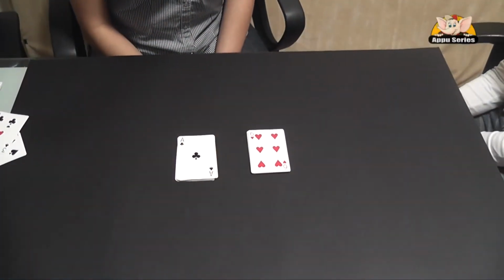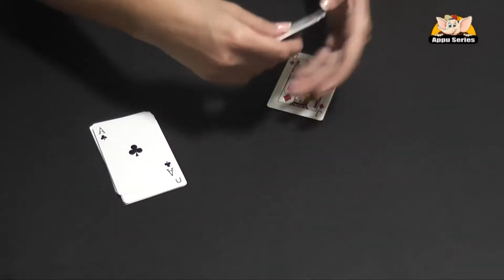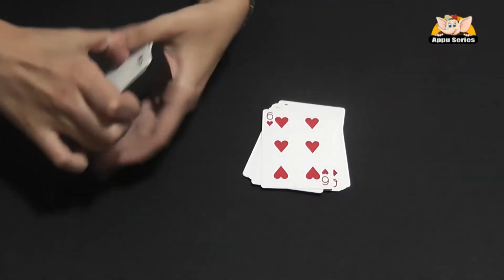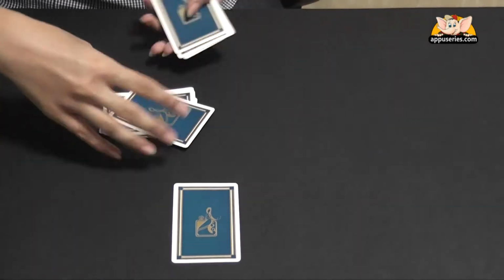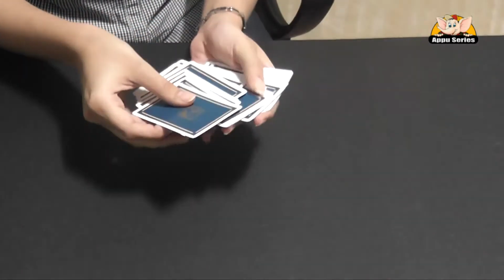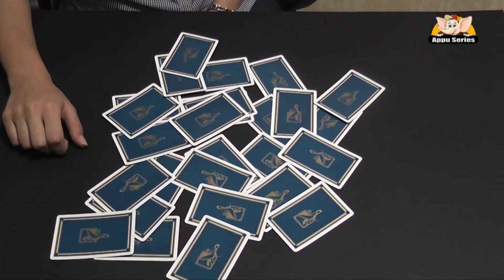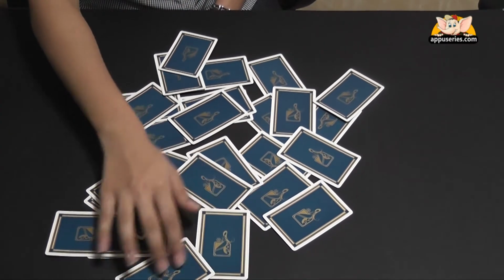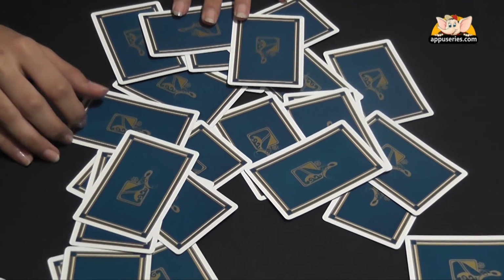Learn a Trick - Guess the Card Solution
Magic squares are not only magical, they're also mathematical. Watch this video to know how you can use your mathematical skills... Here is an absolutely interesting magic square.